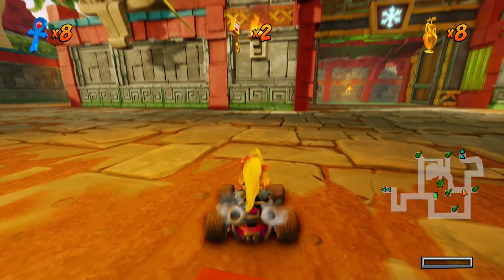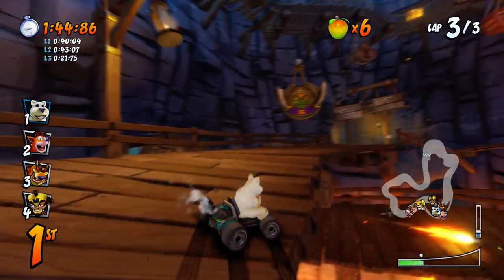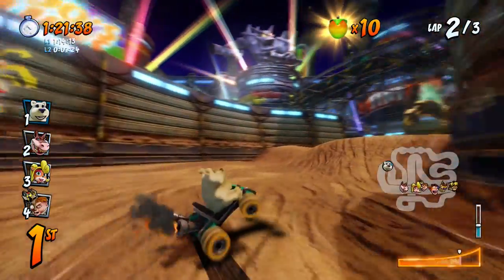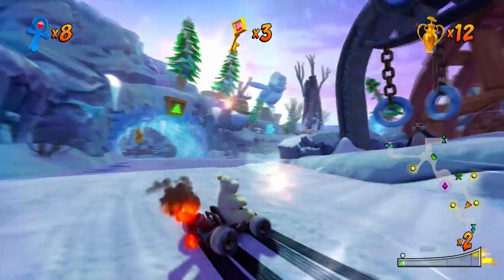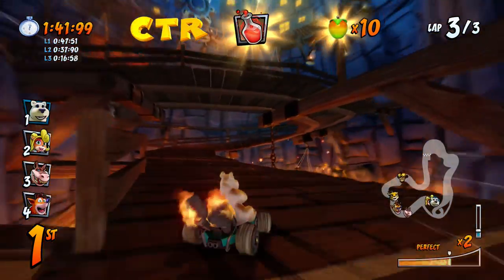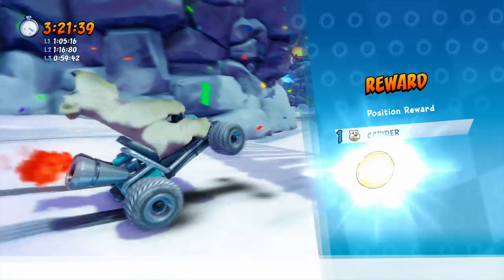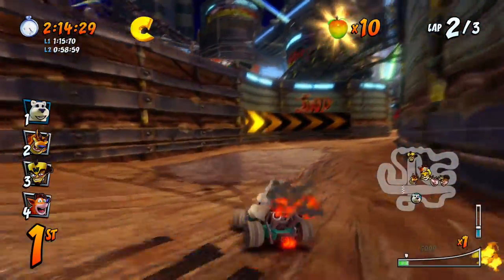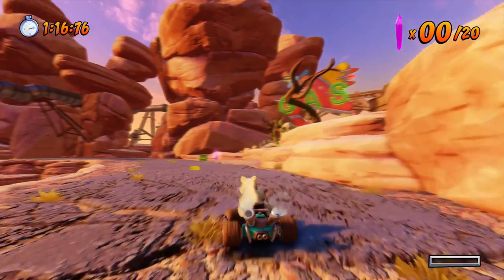Crash Team Racing Nitro Fueled Gameplay Walkthrough - Part 3 - Story Mode! Glacier Park!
Welcome to Crash Team Racing Nitro Fueled Episode 3! We continue our Crash Team Racing Remastered Story Mode completing Area 3 Glacier Park 100% getting all Trophies, Komodo Joe Boss Fight, CTR Tokens, and Time Trial Relics!

More information about Crash Team Racing Nitro Fueled on PlayStation 4, Xbox One, and Nintendo Switch played by ZebraGamer
Crash is back in the driver’s seat! Get ready to go fur-throttle with Crash™ Team Racing Nitro-Fueled. It’s the authentic CTR experience plus a whole lot more, now fully-remastered and revved up to the max:
- Start your engines with the original game modes, characters, tracks, power-ups, weapons and controls
- Power slide to glory in additional karts, tracks and arenas from Crash™ Nitro Kart
- Race online with friends and Crash the competition with online leaderboards
With Crash™ Team Racing Nitro-Fueled, the stakes are high and the competition is fierce. It's the CTR you love, now kicked into the highest gear.